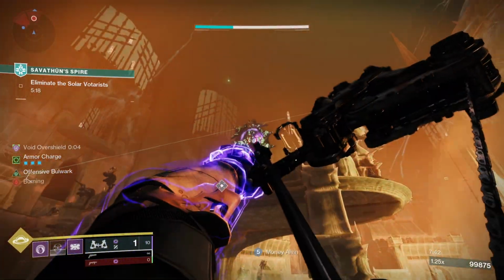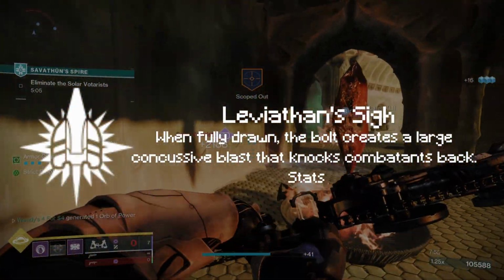Is Leviathan’s Breath REALLY That Good?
Please use this bow if you are playing in any content that is even slightly hard, please….. This exotic bow is so insanely good and you have no idea what you will do to a boss until you use it

Sorry if the audio sounds a little wonky, I’m super smart and ran the dryer the entire time I was recording so it was in the background and I had tried to get rid of it the best I could but it just makes it sound a little robotic… I’m sorry no video last week and this one is a little rushed, I’m getting back into my groove I promise!!!

Destiny 2 Exotics are amazing! this legendary exotic gives FREE kills, use this sidearm handcannon rocket launcher if you care about destiny 2 fashion. warlocks, titans, and hunters all love these NEW season legendary. best titan build but also the best warlock build, but also the best hunter build! destiny 2 2022 is amazing! all new destiny DLC's are lightfall witch queen and forsaken leviathan tower and even xur pays a visit with amazing rolls! except none of this happens in season of the deep, season 21.